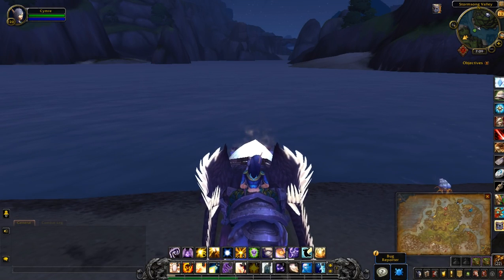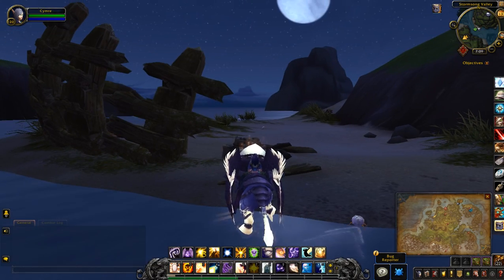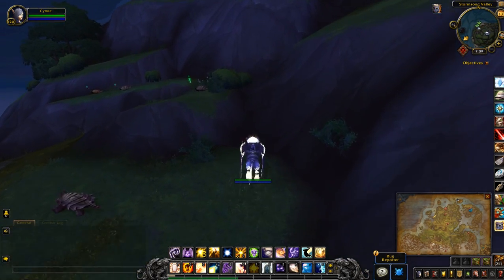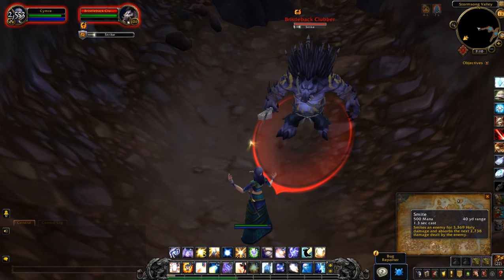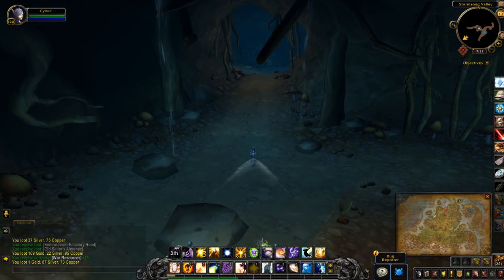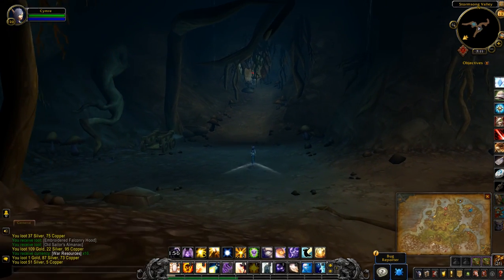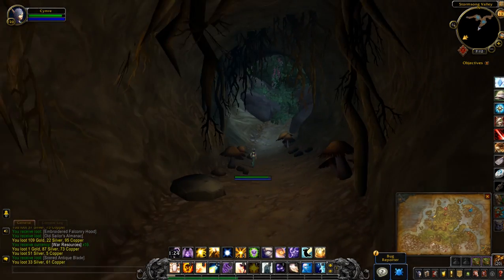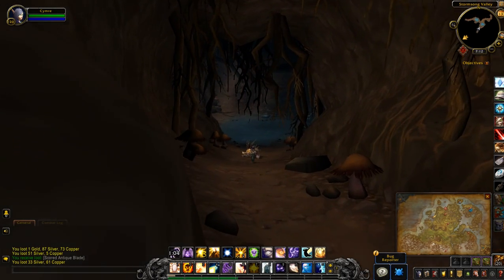Weathered Treasure Chest - Treasures of Stormsong Valley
The Weathered Treasure Chest is one of the hidden treasures of Stormsong Valley and one of ten locations needed for the Treasures of Stormsong Valley achievement. This chest was pretty well hidden so well done Blizzard for making this tricker than most.

This cave is also the location of the 6th pebble needed to collect Baa'l as a battle pet

Game footage and audio recorded from World of Warcraft: Battle for Azeroth (beta)